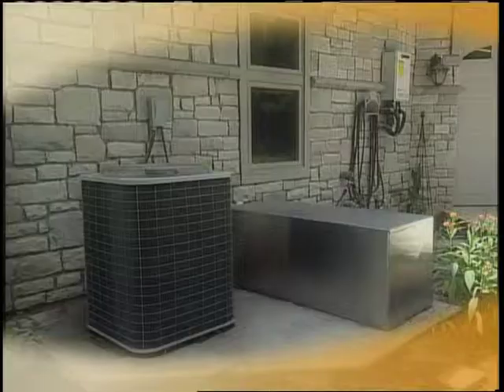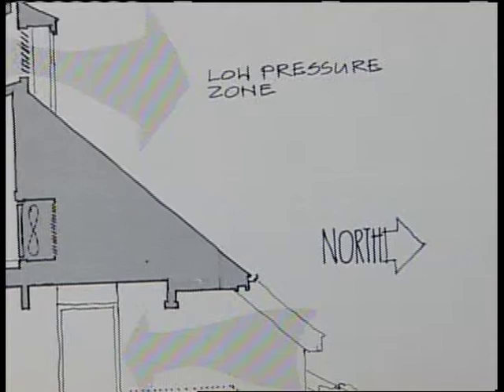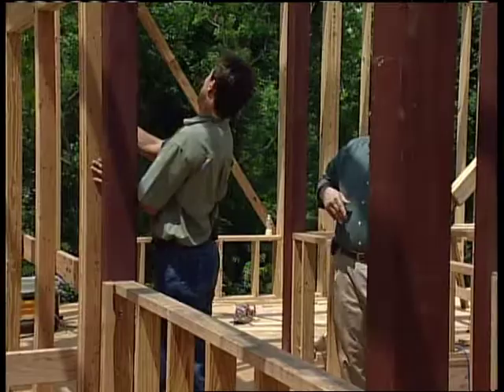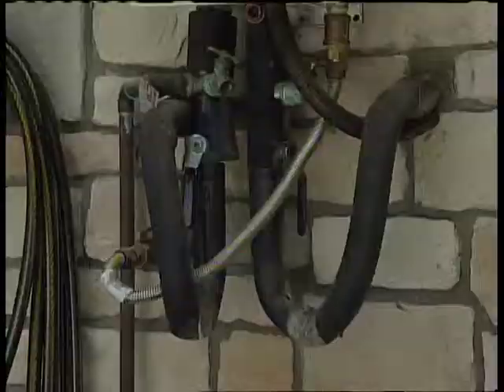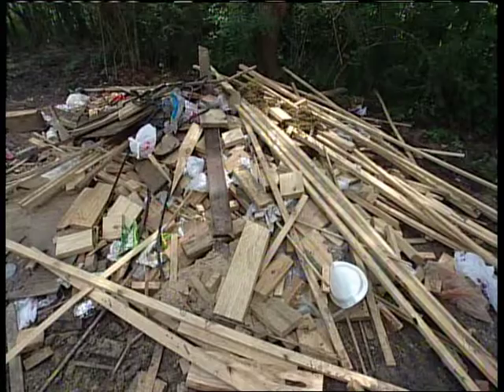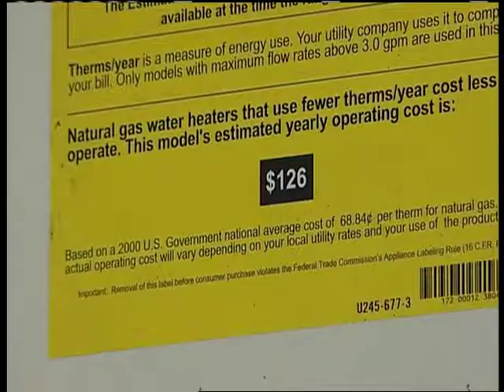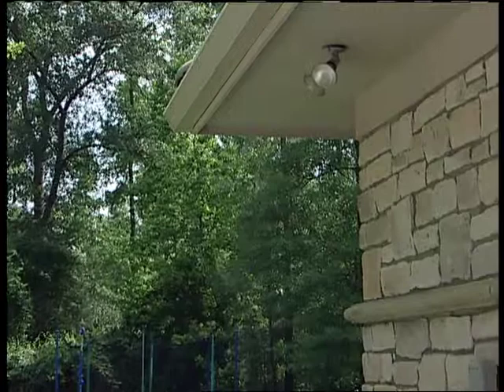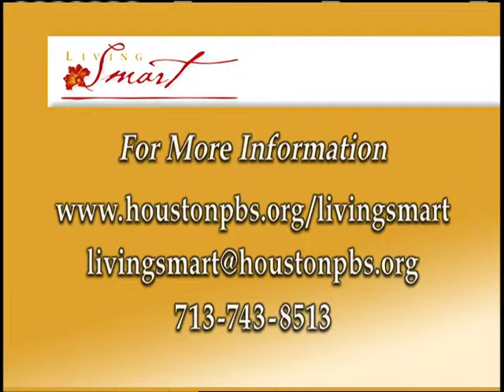Green Architecture on LIVING SMART with Patricia Gras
For three decades, Williams has been pioneering green architecture in Texas.  Williams is acknowledged as one of the grandfathers of todays green-building movement, his credits include projects throughout Texas, other Gulf Coast states, Colorado, Arkansas, Missouri, Oklahoma, Georgia, Tennessee, and in Mexico. He will share what we need to know to build energy efficient and healthy homes.